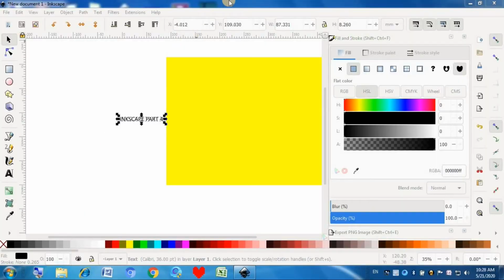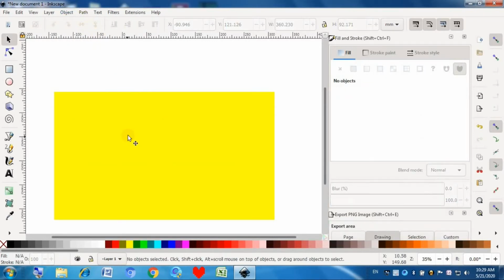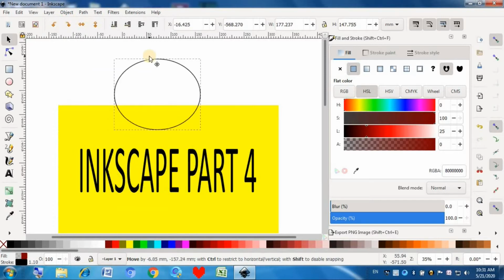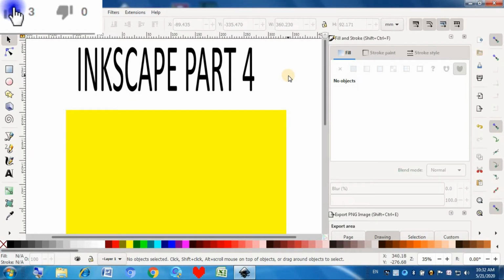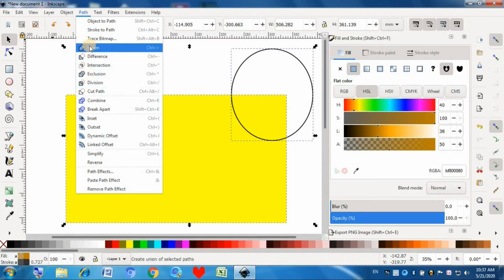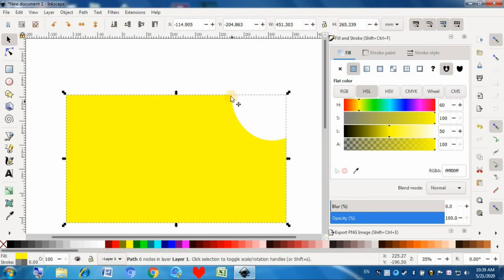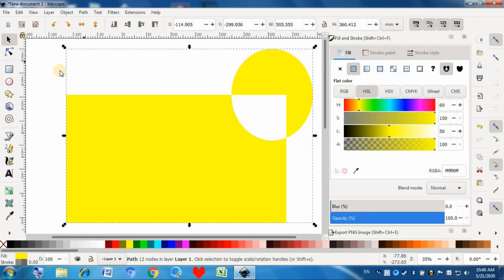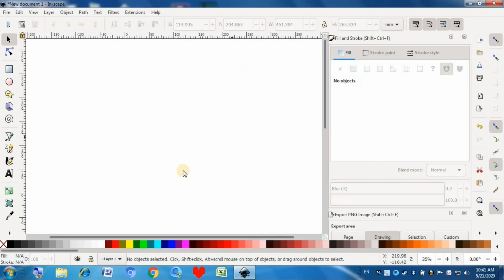YouTube Thumbnail Editor (Inkscape Tutorials) Part-4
YouTube Thumbnail Editor (Inkscape Tutorials) Part-4 has arrived!!!

But I recommend you, first watch other three parts, then watch this part, OK!

Today I talk About:

1. Path Tab
2. Object Tab

In the Next video it might be.

Filters...

Wednesday: Around 8 am
Saturday: Around 10 am